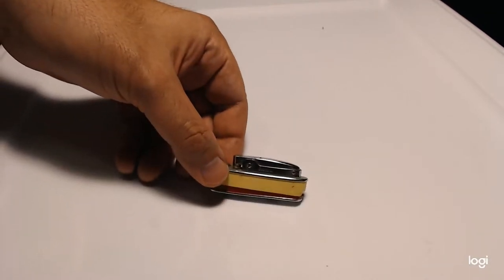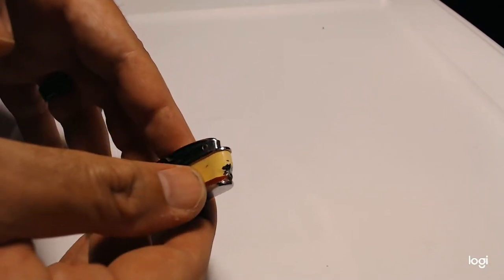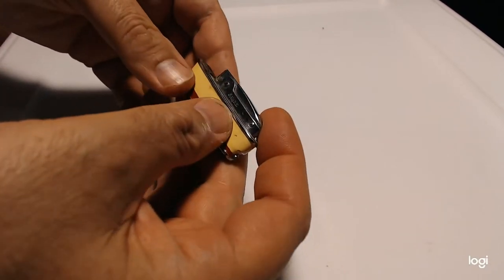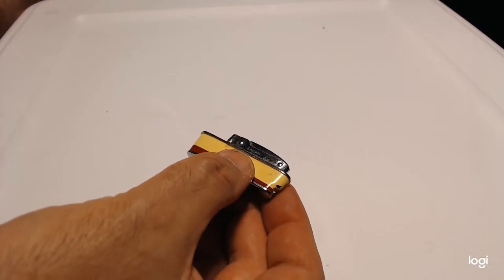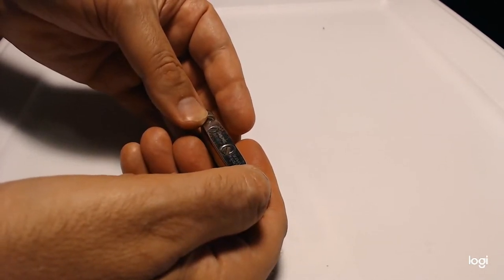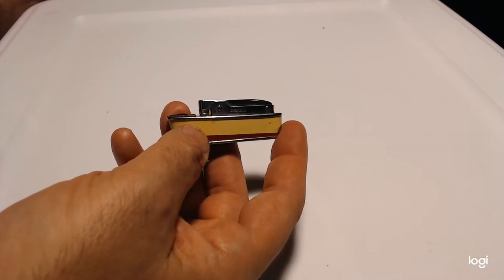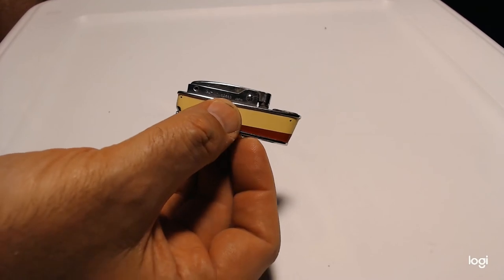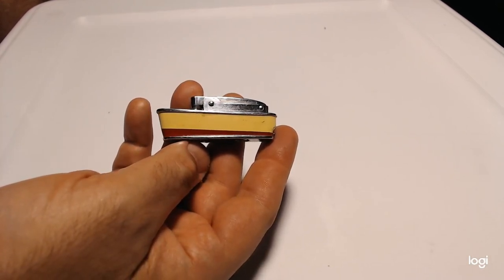Vintage Sarome Cruiser 1959/1960 Lighter Fun and Stylish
Cosmic Vintage Curiosities on Ebay

Listing for this item

Welcome to Cosmic Vintage Curiosities! Join me as I dig into the collections I inherited from my grandparents. In this video we are looking at a vintage Sarome Cruiser lighter made in '59/'60 by Segawa  in Japan.